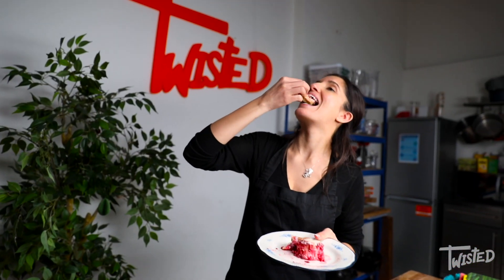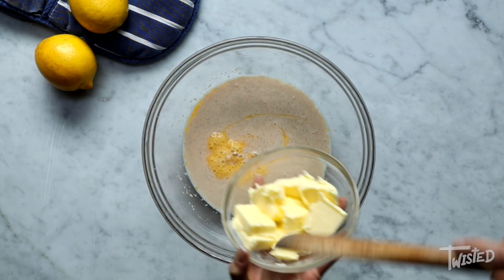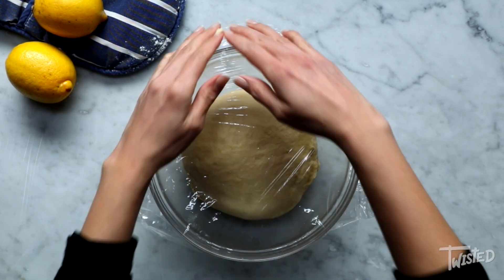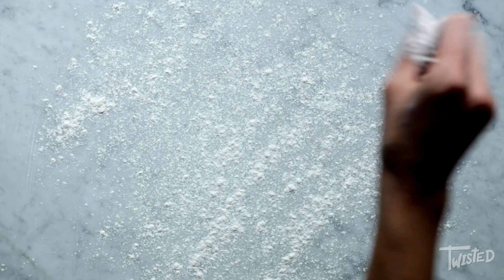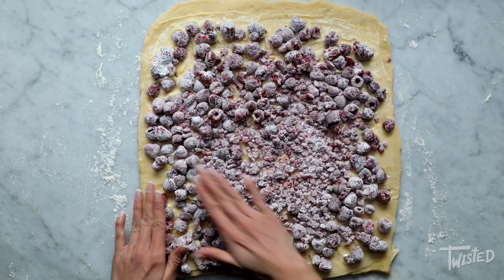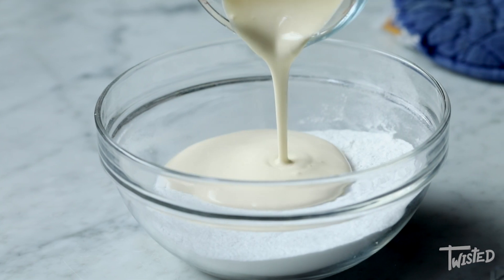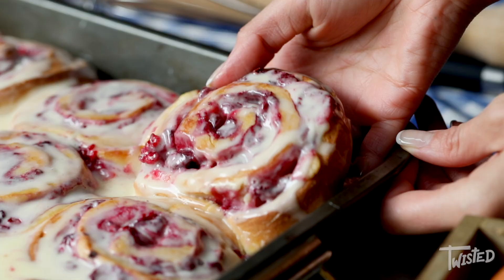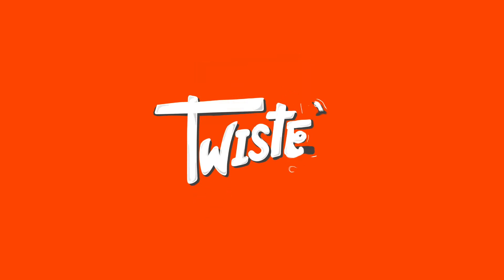How To Make Glazed Raspberry Cheesecake Rolls | Twisted: A Cookbook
Our dessert maestro Tara is back with another tasty treat as today she shows you how to make a delicious batch of glazed raspberry cheesecake rolls from Twisted: A Cookbook!